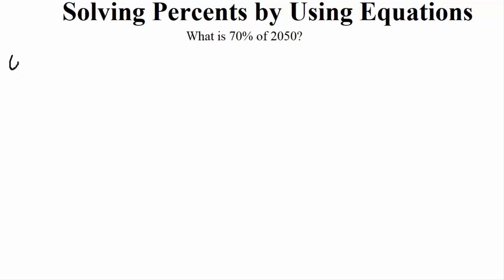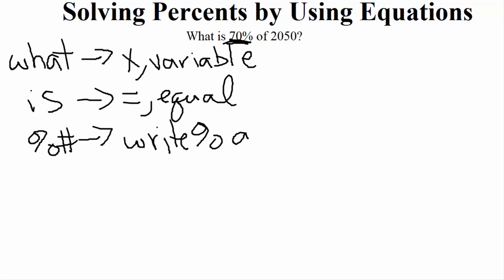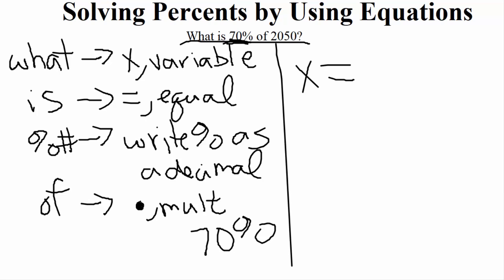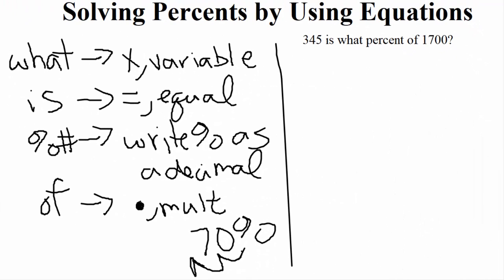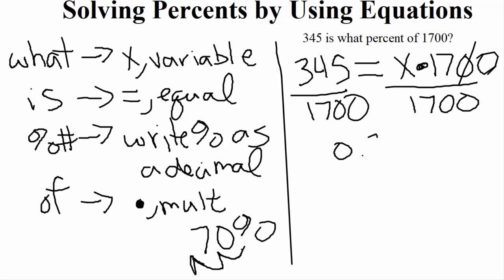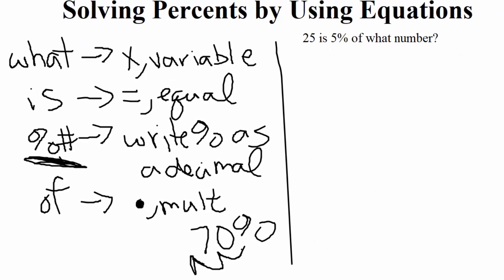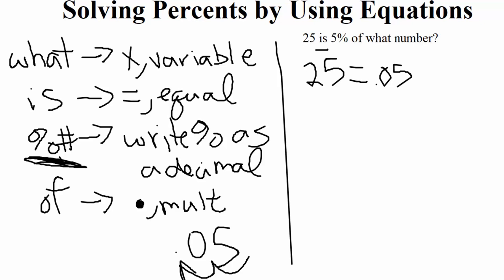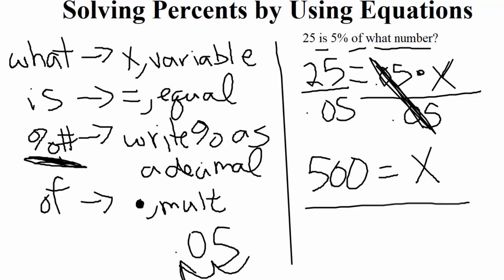Solving Percents by Using Equations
This video covers several examples on how to solve a percent problem by translating to an equation to solve.